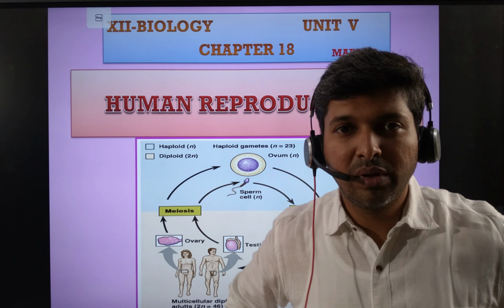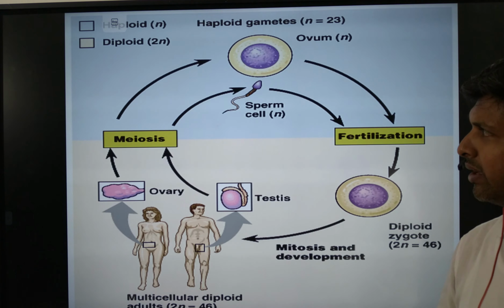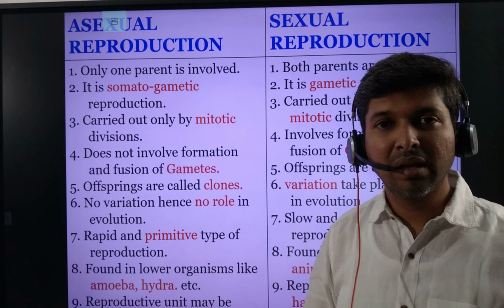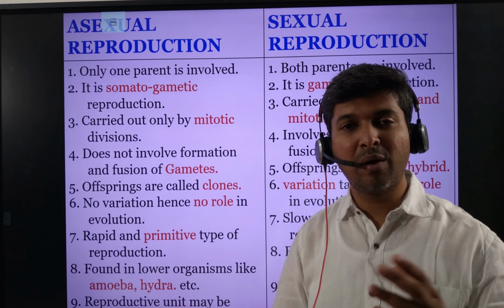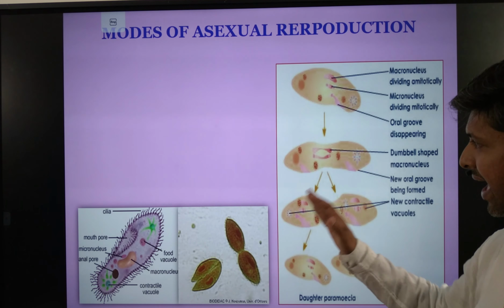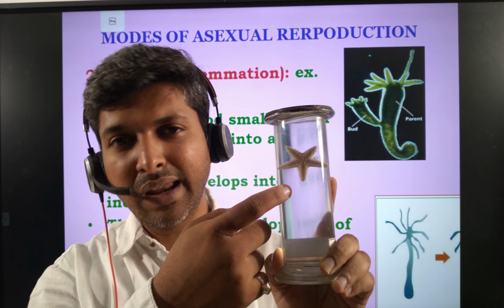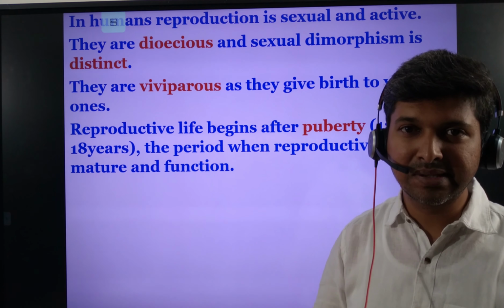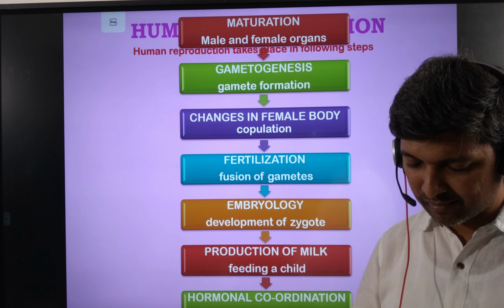Human Reproduction||Part :1 ||Sexual and Asexual Reproduction|| 12th Biology @Concepts with MS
M: 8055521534The *ACADEMIC SUCCESS FORMULA*

*Entrance* (NEET/ CET/ JEE)
*Access to a mini library of 2000 books*
*Physics Practicals*
*Intensive study material* (550 questions on each chapter)